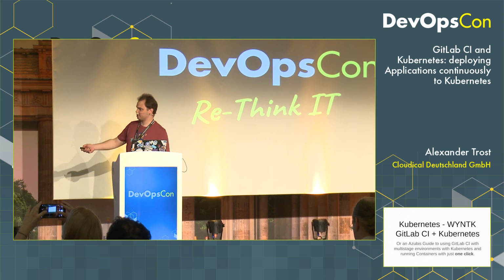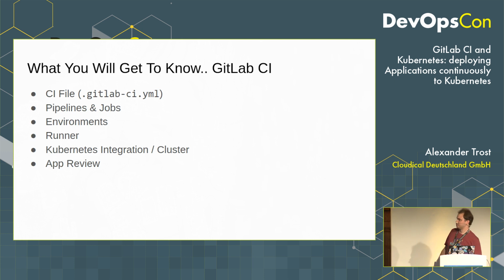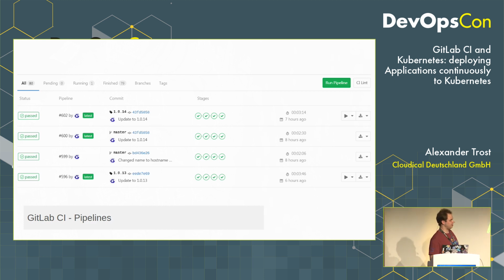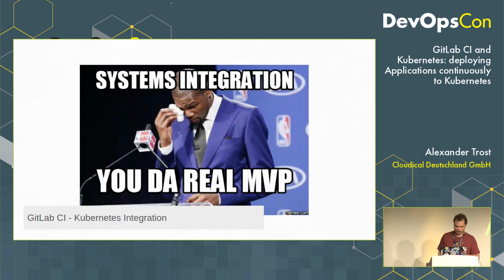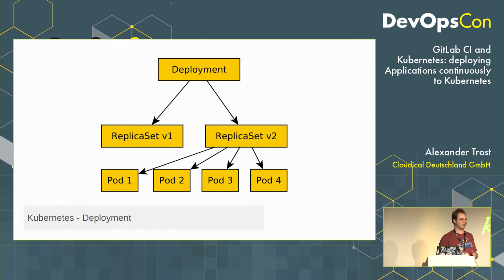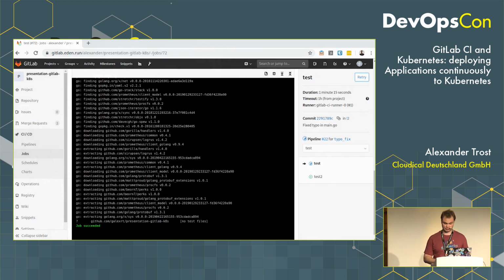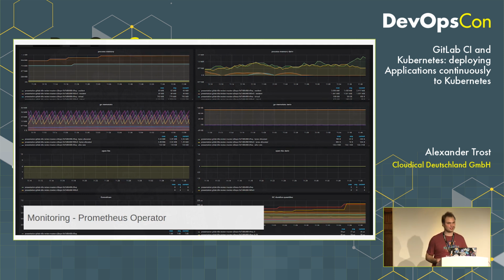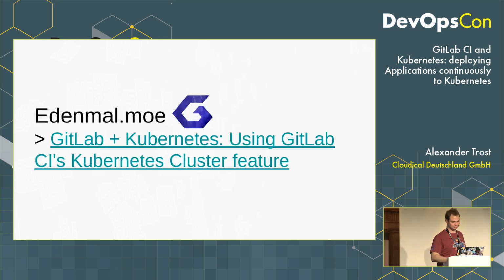GitLab CI and Kubernetes: deploying Applications continuously to Kubernetes | Alexander Trost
Showing off GitLab’s Kubernetes cluster feature, GitLab Pull Request review, and GitLab CI to deploy an example application to Kubernetes.

| The Conference for Continuous Delivery, Microservices, Containers, Cloud & Lean Business